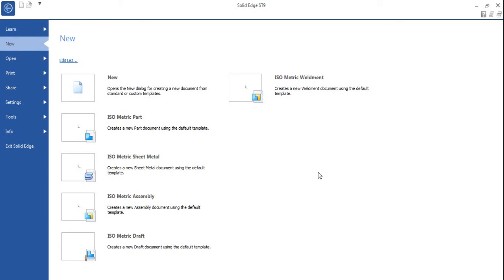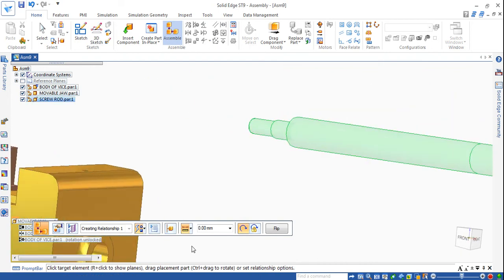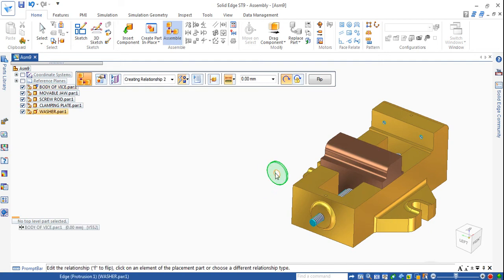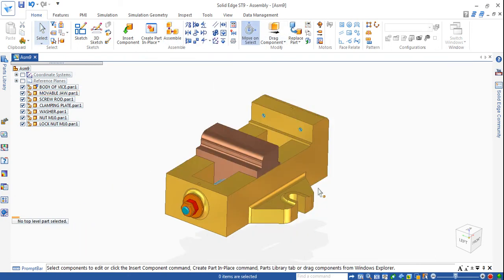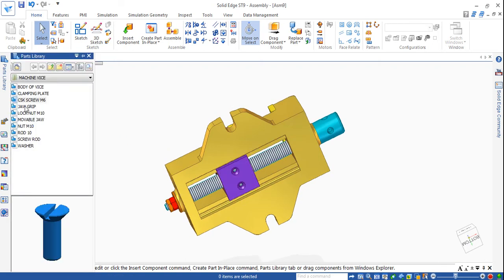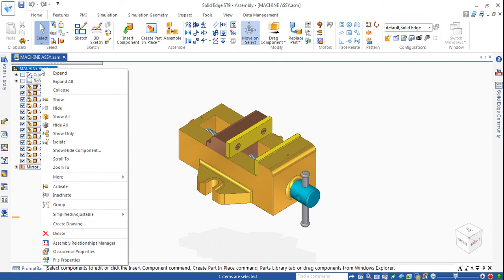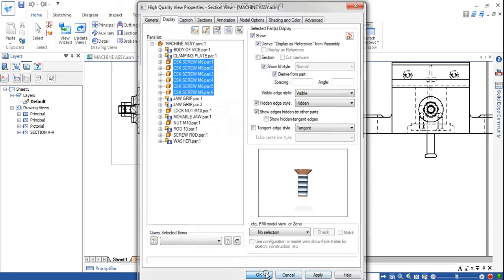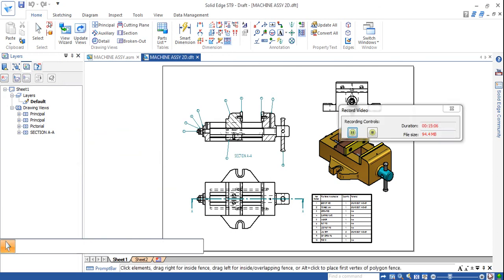Machine Vice Parts and Assembly by using SOLID EDGE ST9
🔩 **CAD / CAM / CAE Tutorials: Machine Vice Parts & Assembly Using SOLID EDGE ST9**

Welcome to this comprehensive tutorial on designing **Machine Vice Parts** and their **Assembly** using **SOLID EDGE ST9**. Whether you're a student, engineer, or CAD/CAM/CAE enthusiast, this step-by-step video will guide you through the entire process of modelling, assembling, and understanding the mechanical design of a machine vice in a professional CAD environment.

### In this tutorial, you will learn:

✅ How to model individual machine vice parts
✅ Techniques for assembling components in SOLID EDGE ST9
✅ Applying constraints and mates for accurate assembly
✅ Best practices for CAD modelling in mechanical design

### Software Used:

* SOLID EDGE ST9

This video is perfect for:
🔸 CAD/CAM/CAE professionals
🔸 Educators and trainers
🔸 Anyone interested in mechanical design and modelling